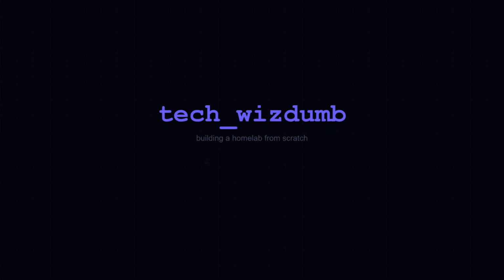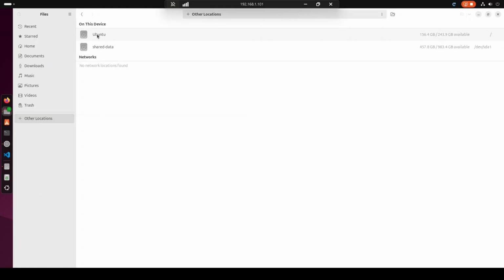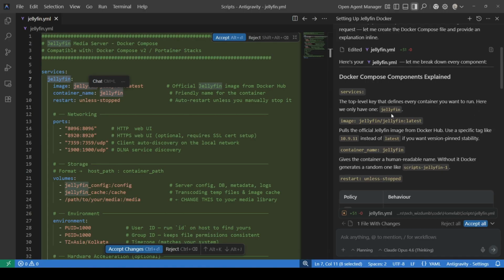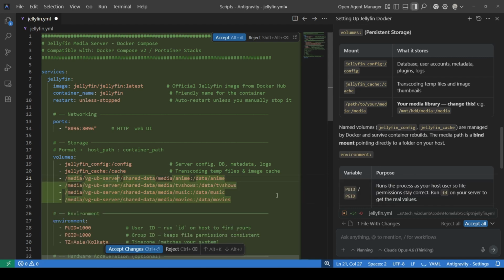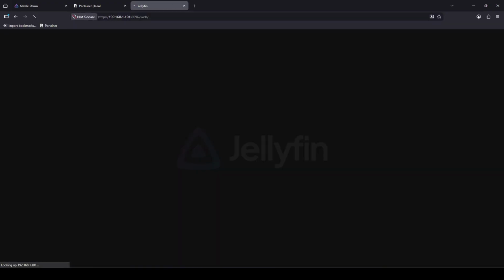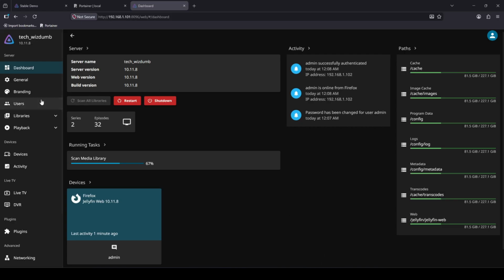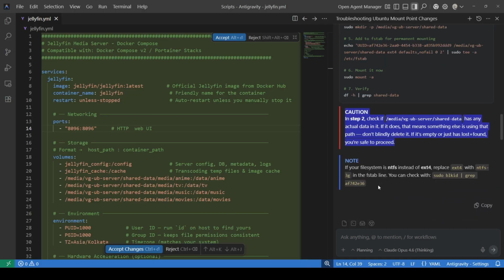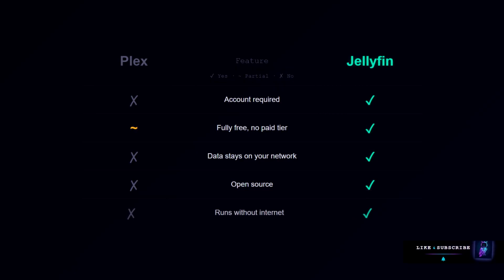Install Jellyfin on Ubuntu - Your Own Media Server | Homelab EP 03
Your own private Media Server - movies, shows, and music, on your own hardware, with zero monthly fees.

In this episode we install Jellyfin using Docker Compose, set up media libraries, and get it running on your TV, phone, and browser. We also cover why Jellyfin beats Plex for home use, how to add users for family and friends, and how to troubleshoot common issues.

🧱 What you'll build in this video:
• What Jellyfin is and why it beats Plex for self-hosted media
• Deploy Jellyfin with Docker Compose via Portainer Stacks
• Walk through every line of the Docker Compose config
• Add Movies, Shows, and Music libraries — and let Jellyfin auto-fetch posters & metadata
• Install Jellyfin on Android TV, Fire TV, iPhone, and Android

⏱ Timestamps:
00:00 — What is Jellyfin?
01:57 — Writing the Docker Compose file (with AI assist)
02:38 — Line-by-line config explanation
04:53 — First run setup & adding media libraries
06:17 — Adding users for family and friends
07:00 — Troubleshooting tips
07:47 — Installing Jellyfin on TV and phone
08:23 — Jellyfin vs Plex — why we pick Jellyfin

📌 This is Episode 3 of the Homelab Build Series — Phase 1 (Beginner).
Watch EP 01 (Ubuntu install) and EP 02 (Docker & Portainer) first — Jellyfin runs inside Docker.

This is an exploration of new tech; I am learning in public!